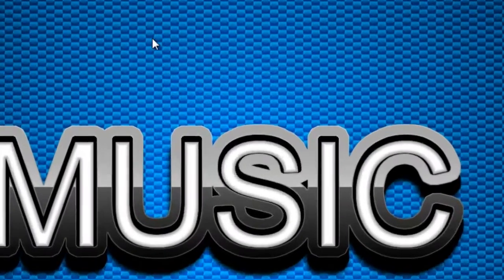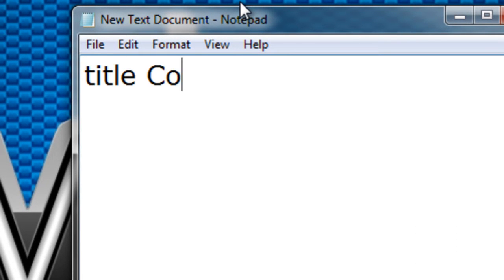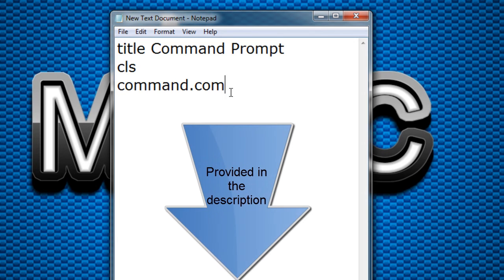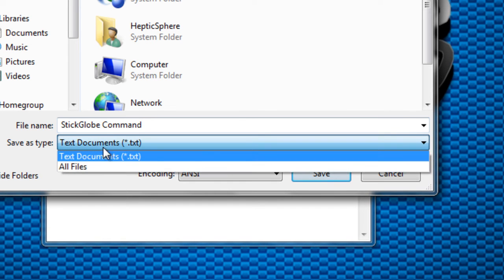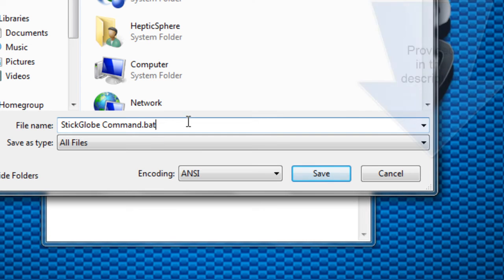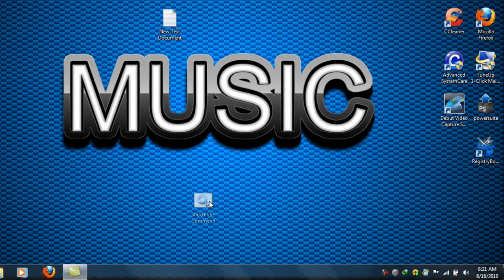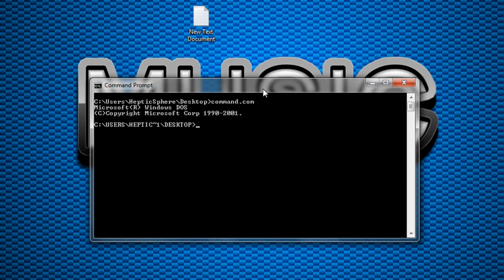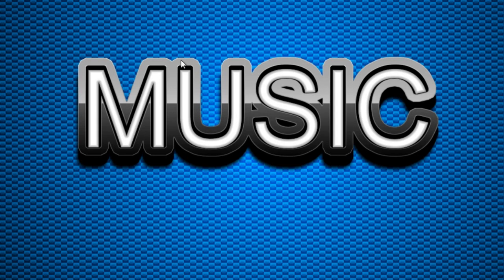How to create your own Command Prompt! CMD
A Simple Video On How To Create A Command Prompt

Steps:
1.Right Click on the screen and click new
2.Create a new text document
3.Type in this form

title Command Prompt
cls

4.Click File and Save As

5.Rename the file within this format

(Name).bat

6.Save as type (All Files)
7.Click Save and your done!